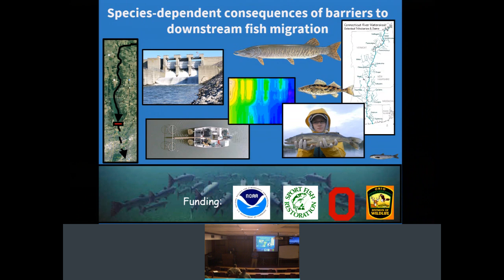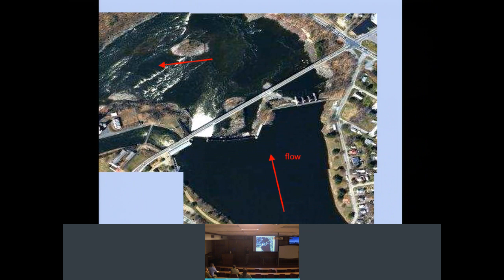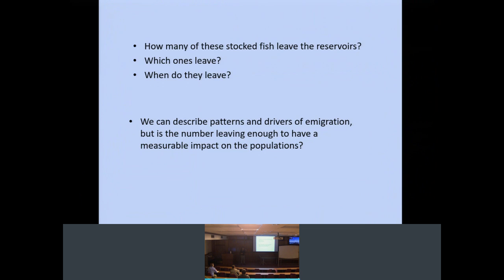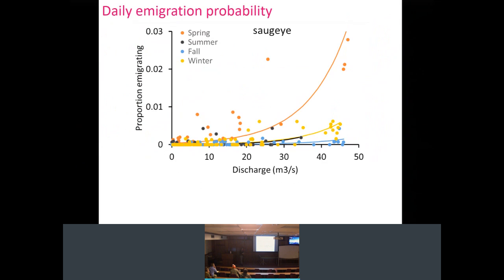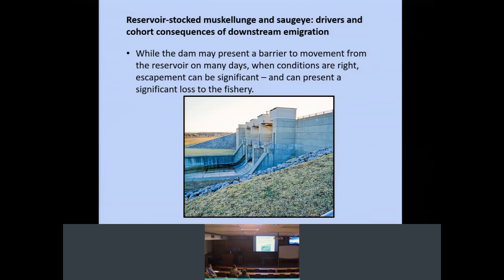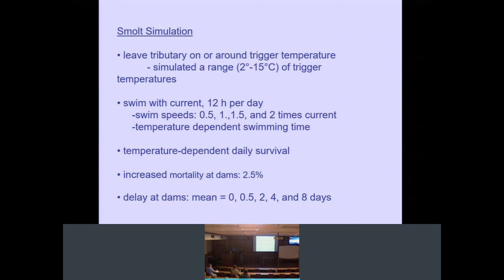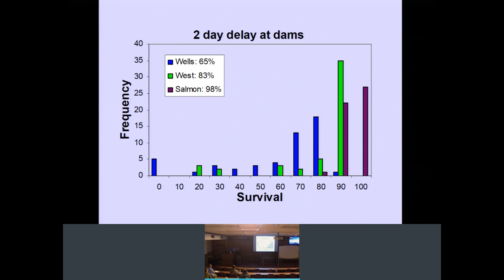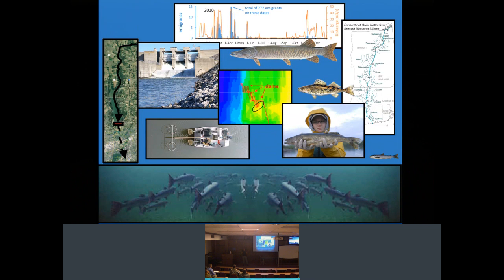Species-dependent consequences of barriers to downstream fish migration presented by Libby Marshell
Species-dependent consequences of barriers to downstream fish migration presented by Libby Marshell from Ohio State University